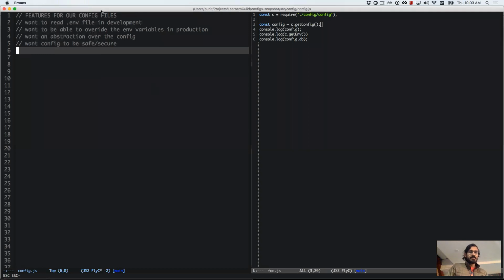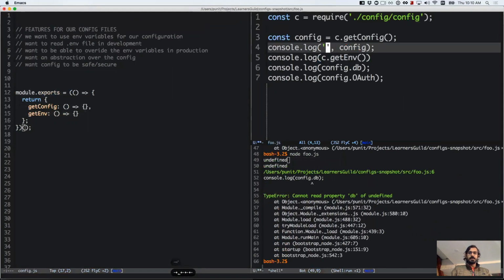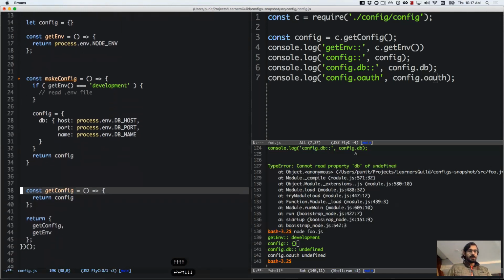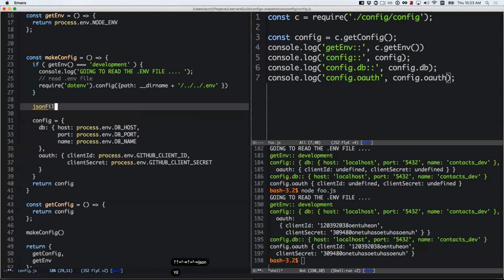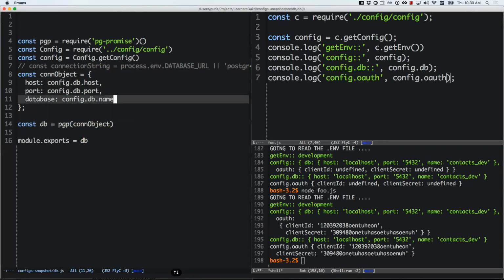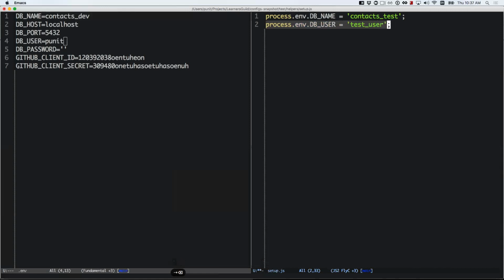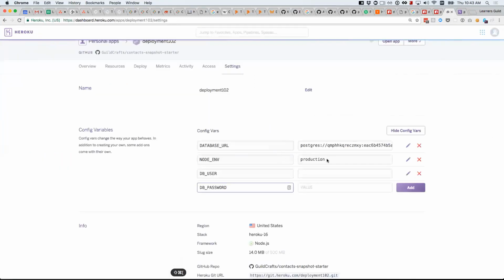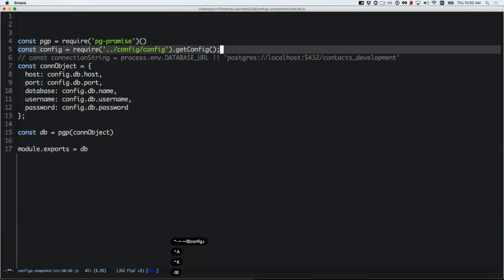Creating an abstraction for environment configs